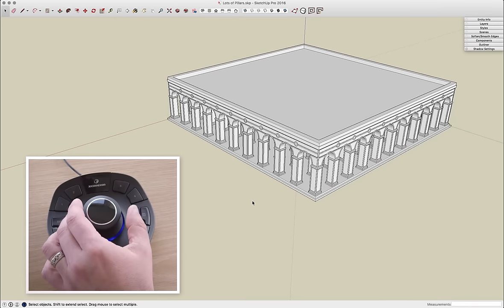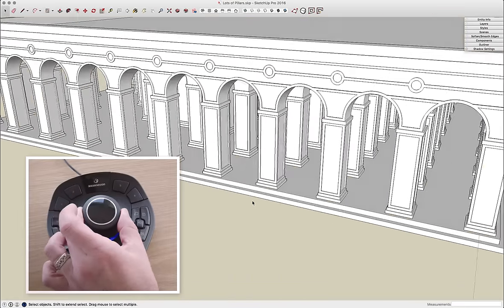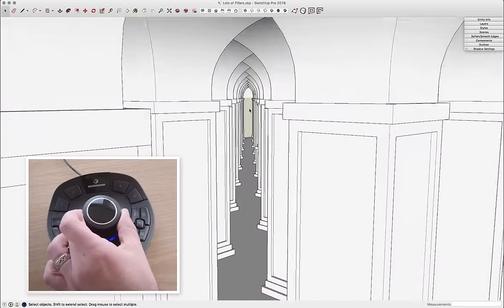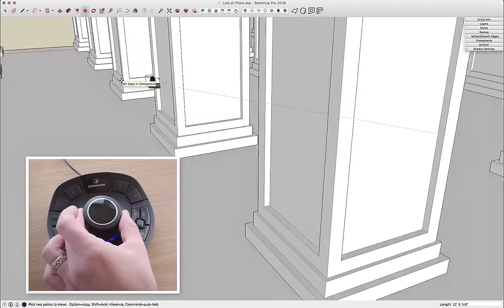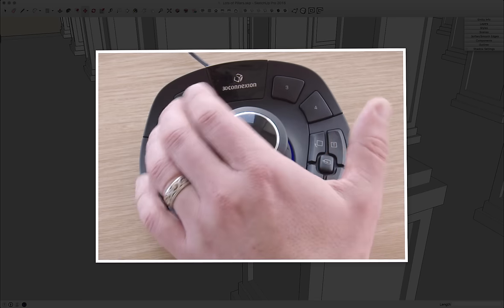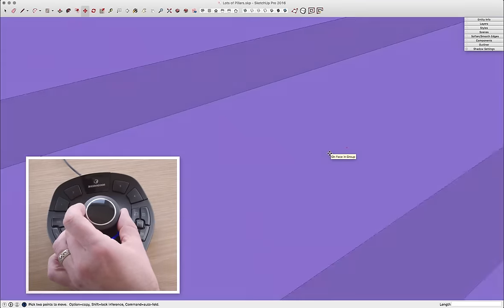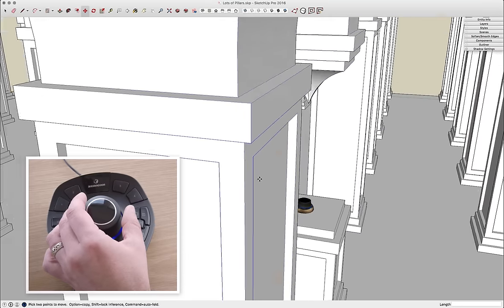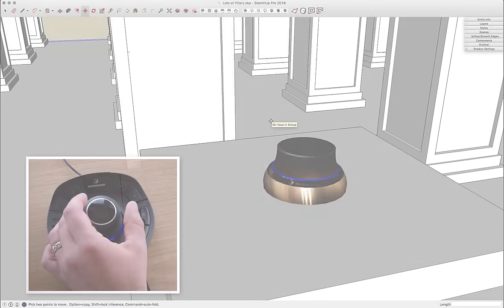SketchUp Skill Builder: 3D Mouse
Learn how to become a 'Smooth Navigator' by using a 3D mouse! Pay attention to to Aaron and you'll be circumnavigating your model with minimum waste and maximum joy so well they may call you Sade Magellan...

Find more information about using Aaron's SpaceMouse Pro and other 3D mice